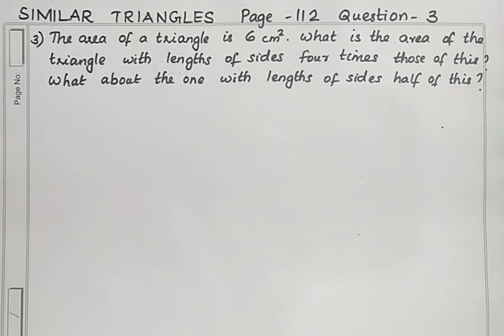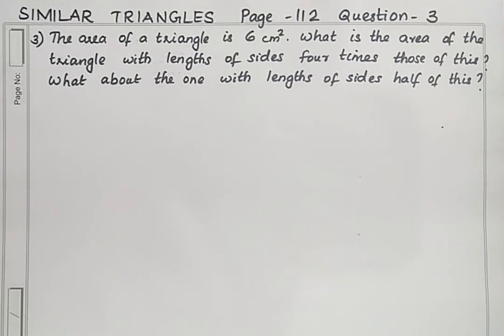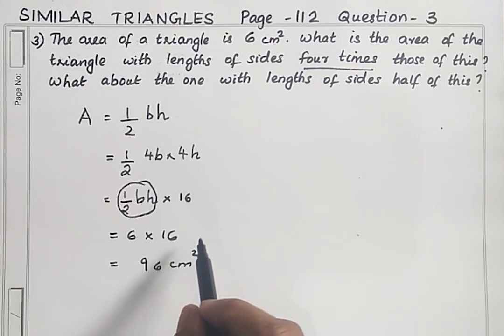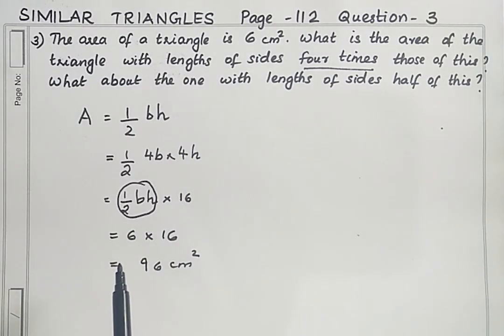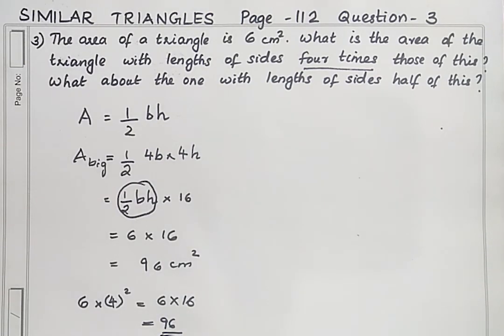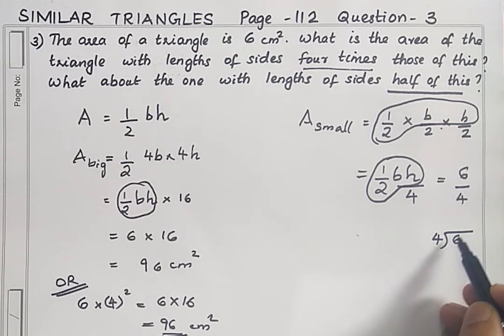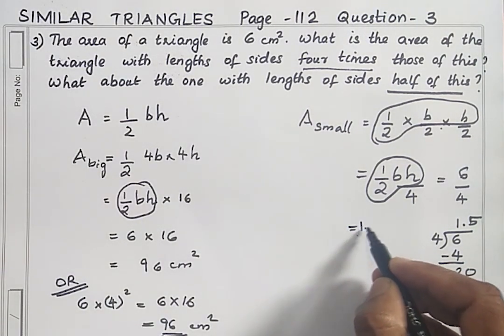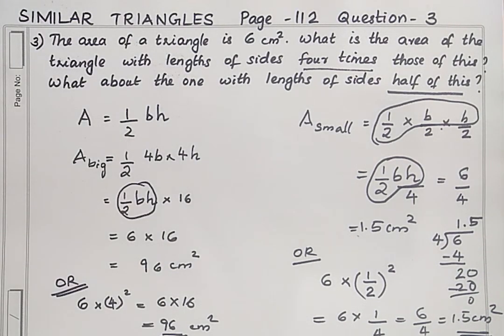Class 9 Maths Chapter 6 SIMILAR TRIANGLES (സദൃശ്യ ത്രികോണങ്ങൾ)Page 112 Question 3/Kerala Syllabus